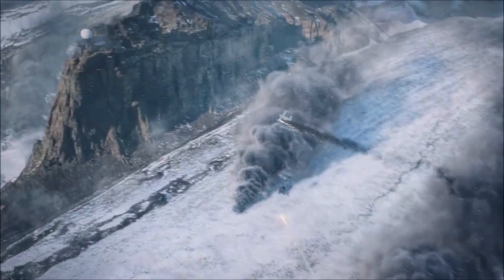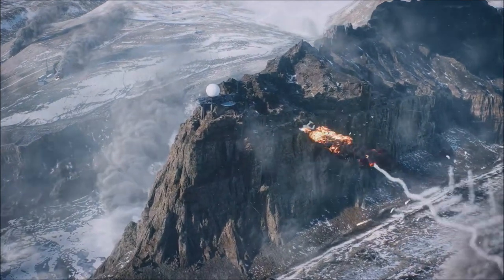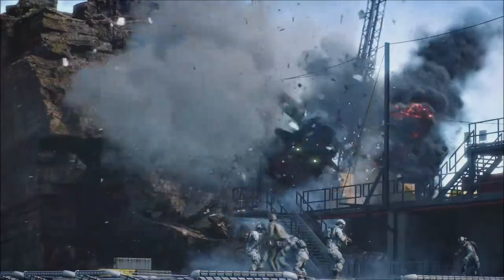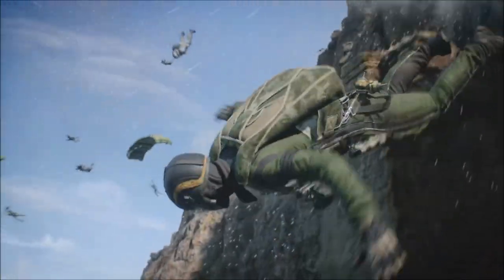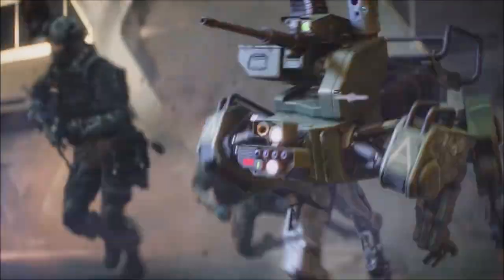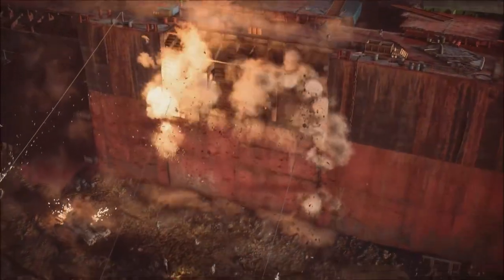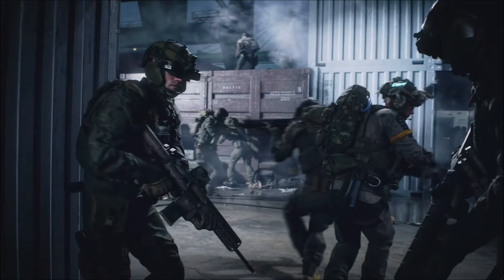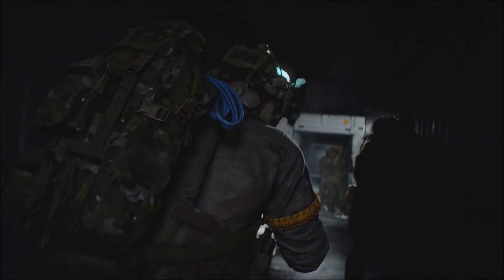Battlefield 2042 Game Modes Leaked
We got some leaked info about the game modes coming with battlefield 2042.